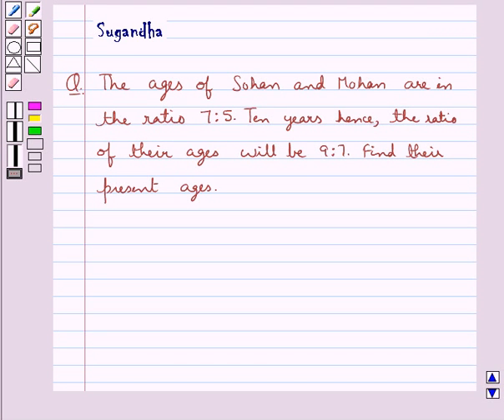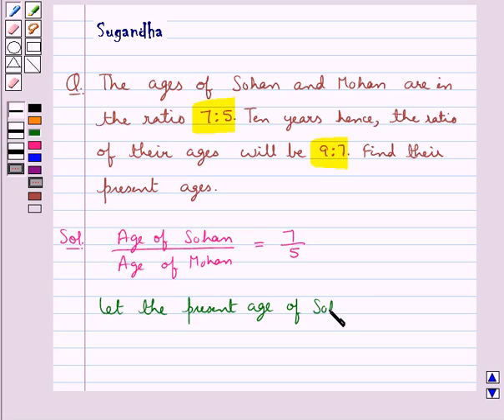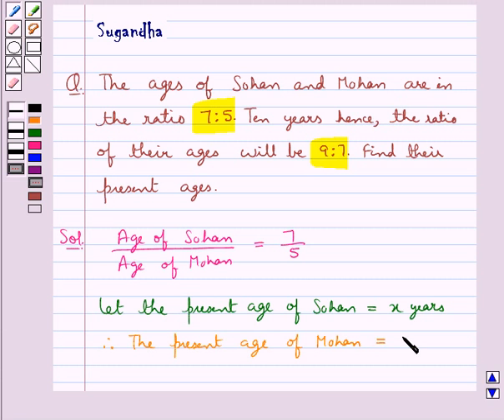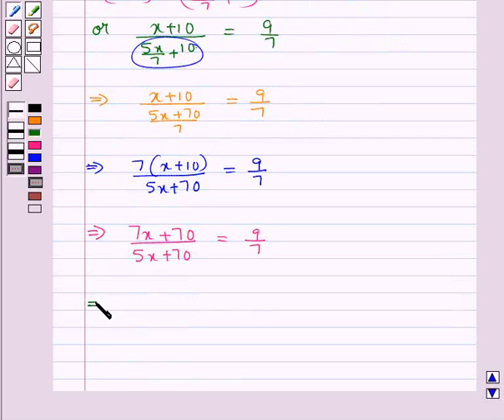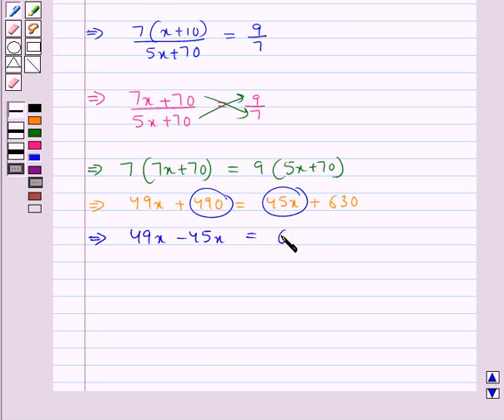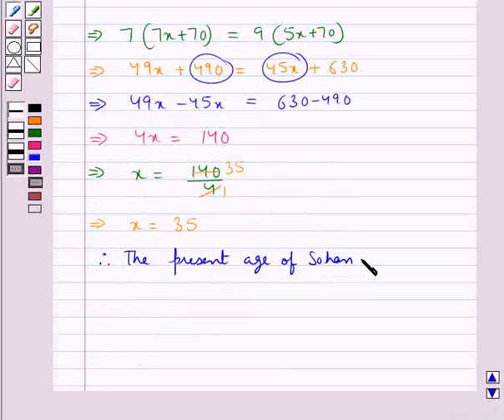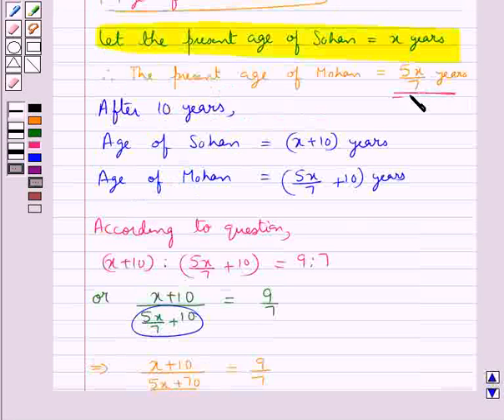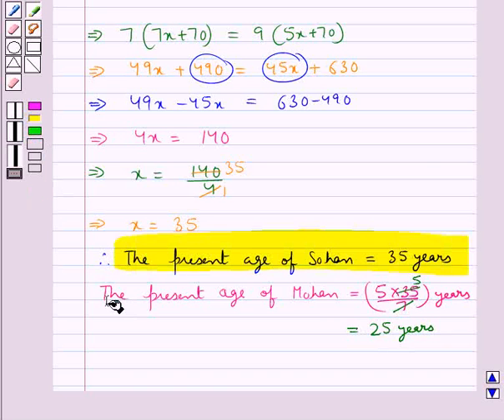Maths VII RSA 4 3